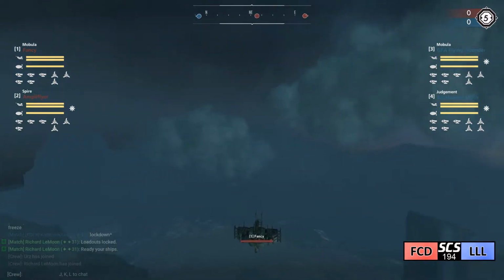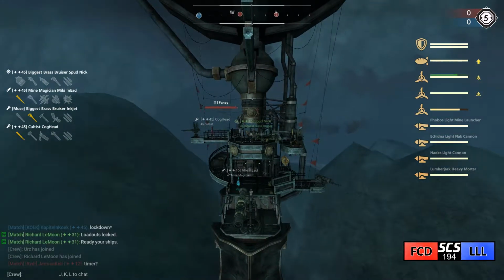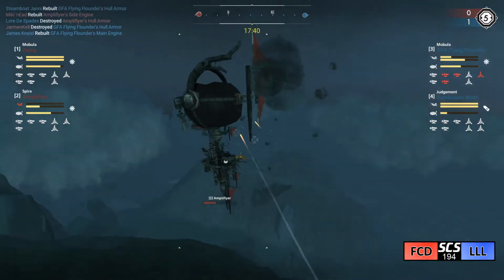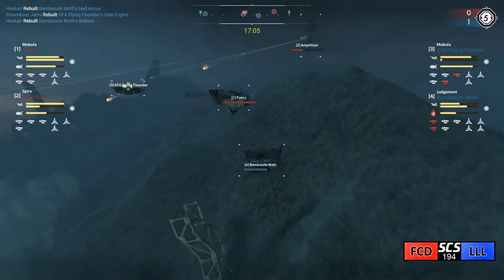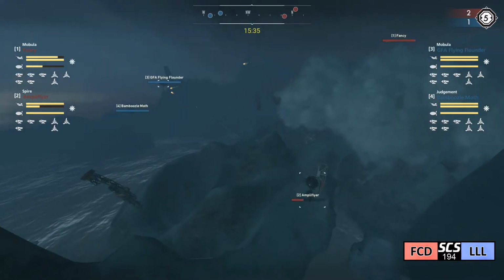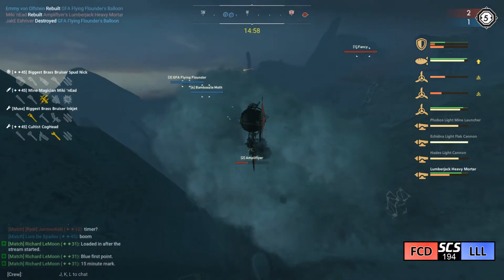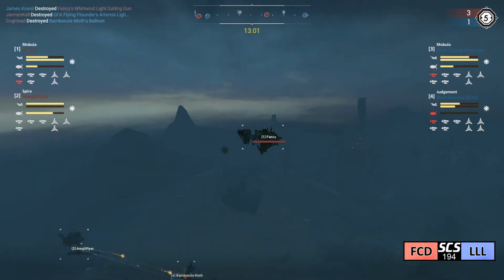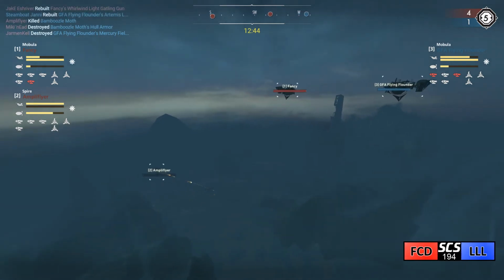SCS #194 - Fancy Cloud Dancers vs Legio Lepidoptera Leviathan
Commentary: Urz

The Sunday Community Skirmish is a weekly tournament organized by members of the competitive Guns of Icarus community.

You can find more information, including signups, for SCS and other competitive Guns of Icarus events on the official forums